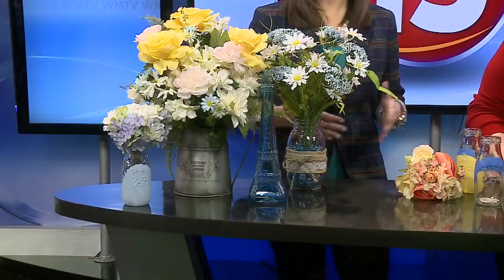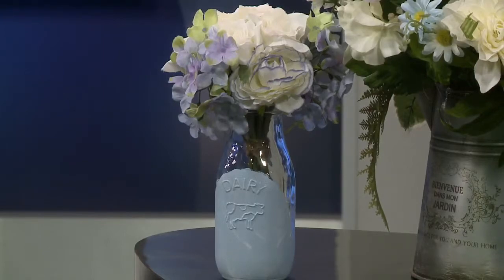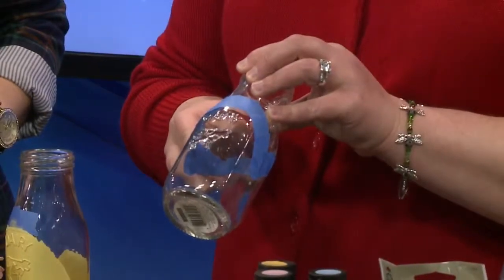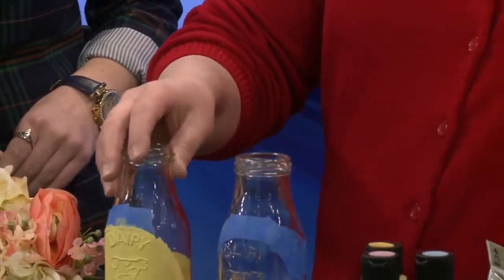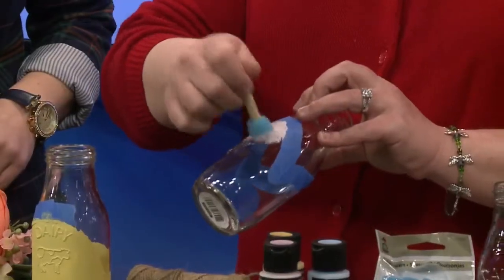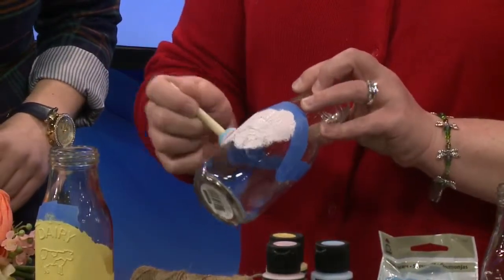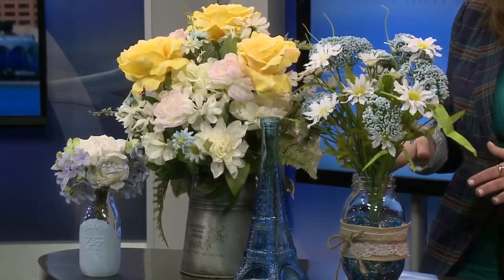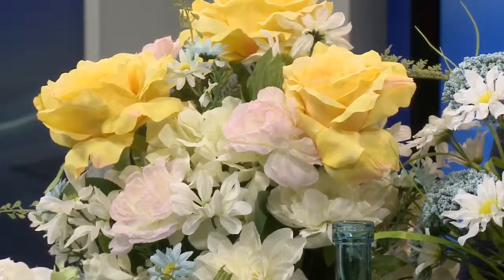DIY Faux Floral Arrangements Interview AM 3-22-15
Guest is Michele Funnemark from Michael's Craft Store
Michele will demonstrate some simple, affordable ways to refresh your home with on-trend DIY floral arrangements